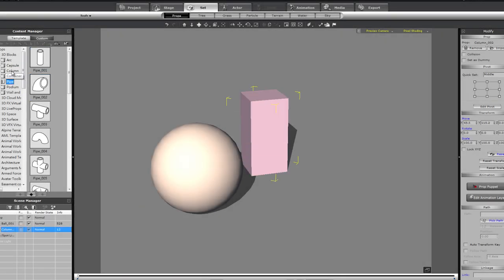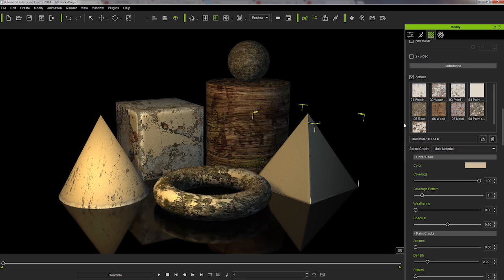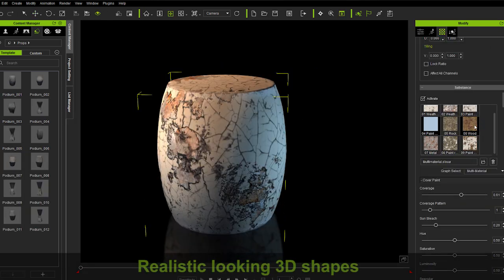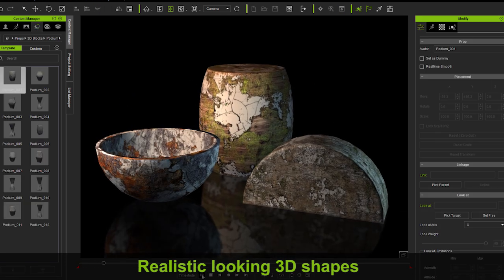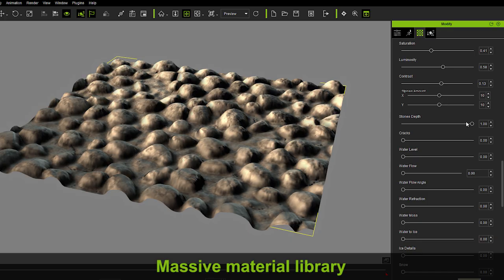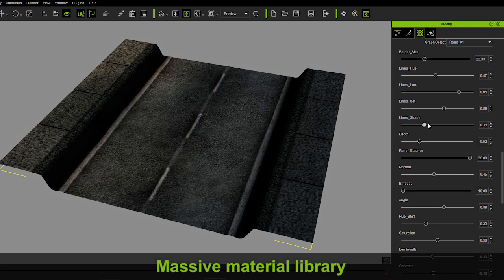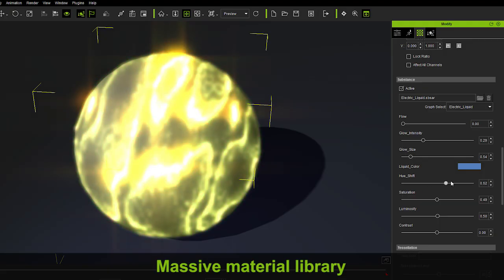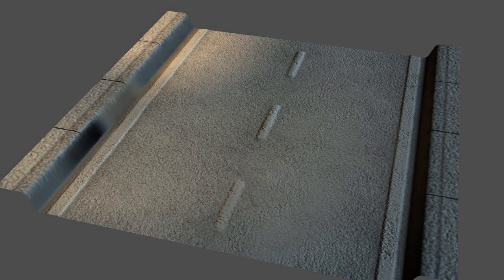iClone 6 Feature Demo - Realistic & Dynamic Substance Materials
Learn more how iClone can create 3D characters and animations

Previously in iClone, all 3D models had their own set of materials which presented a pretty basic look. Now with Substance technology from Allegorithmic, you have the power to alter the material look and style, making existing materials look more natural and realistic. Aside from that, you can also create animated effects using the Substance library as well.